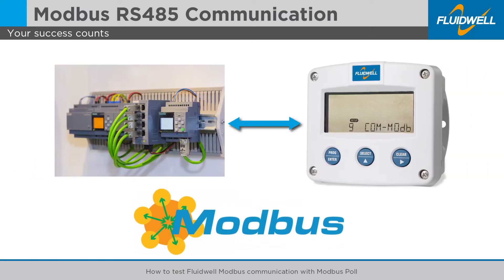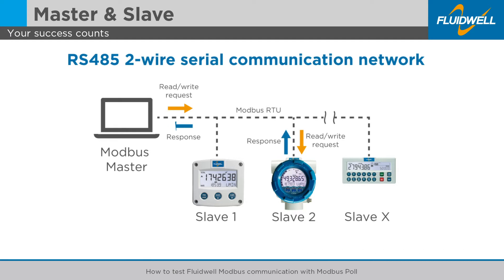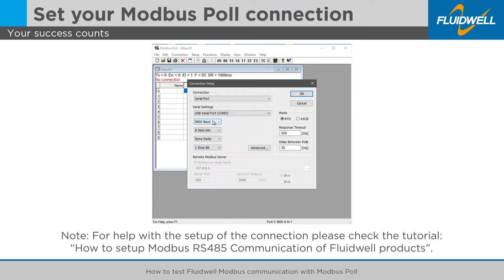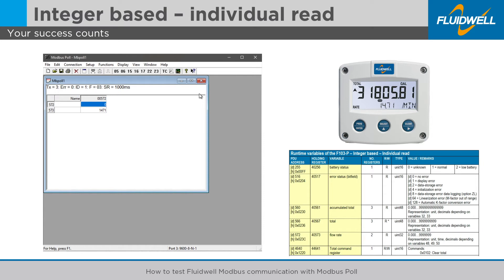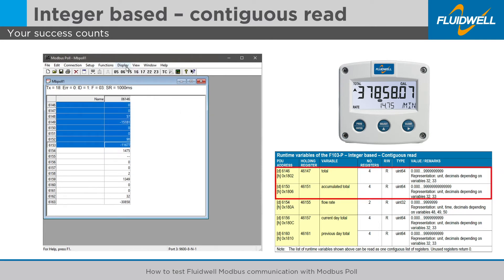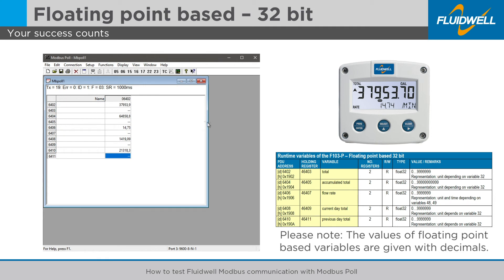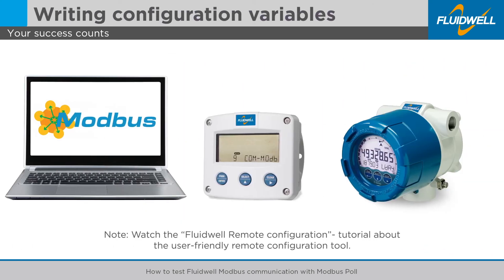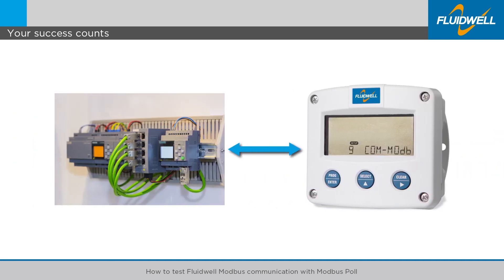How to test Fluidwell Modbus communication with Modbus Poll - Part 2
Learn in 8 minutes, how to test and configure a Fluidwell product with Modbus on an RS485 2-wire serial communication network. We will describe the following actions on the F103 Flow Logger and / Totalizer:
• Master & Slave
• Registers.
• Datatypes.
• Set your Modbus Poll connection
• Reading runtime variables.
o Integer based – individual read
o Integer based – contiguous read
o Floating point based – 32 bit
• Clear total.
• Writing configuration variables.